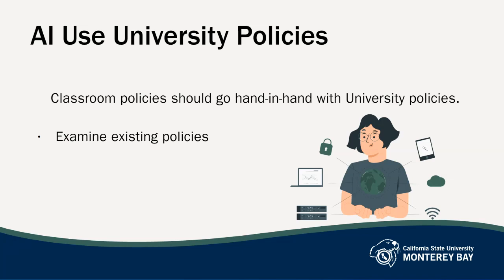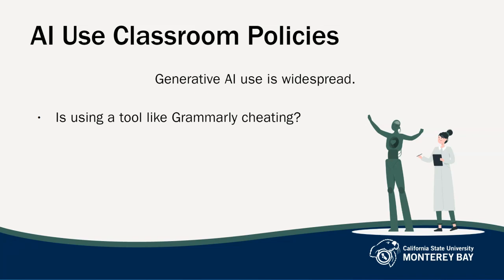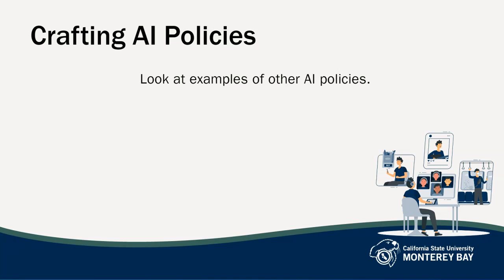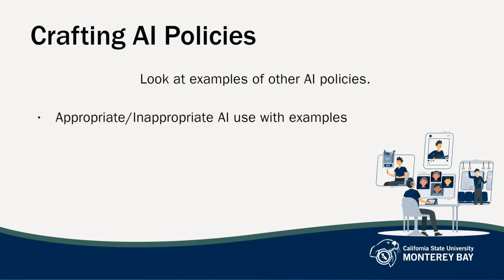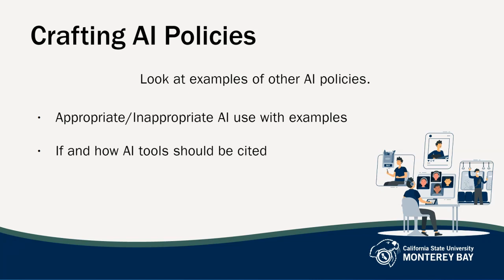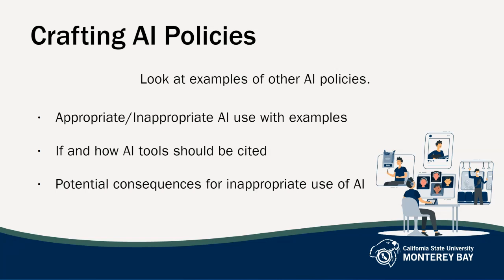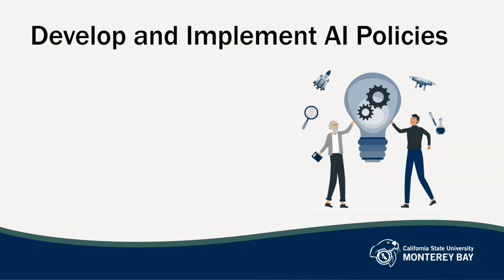Lesson 4 Evaluating AI Applications & Developing Course Policies (2023)